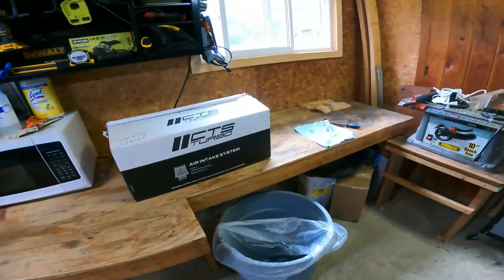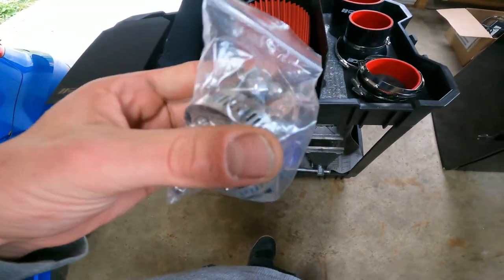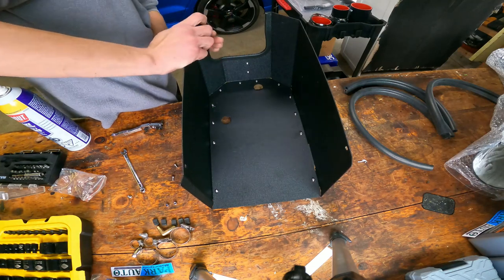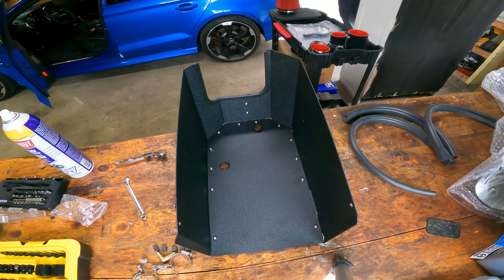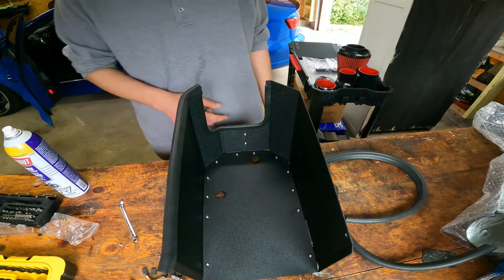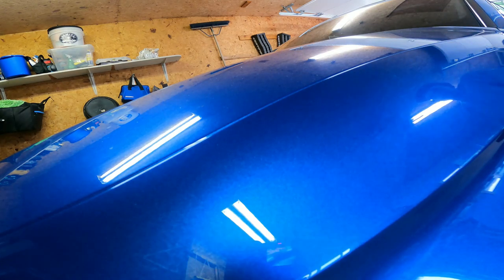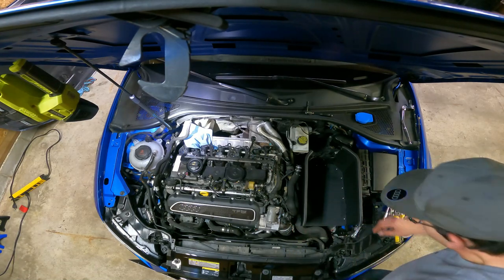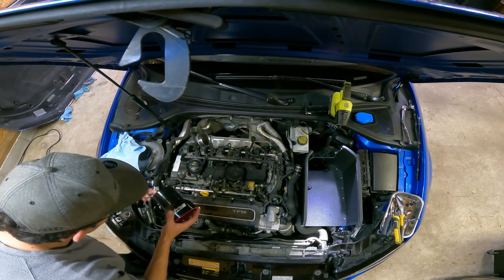2018 Audi Rs3 Gets its First Bolt on(4" CTS Intake)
Installing My first bolt on mod for my Rs3, Sound Clips at the End!